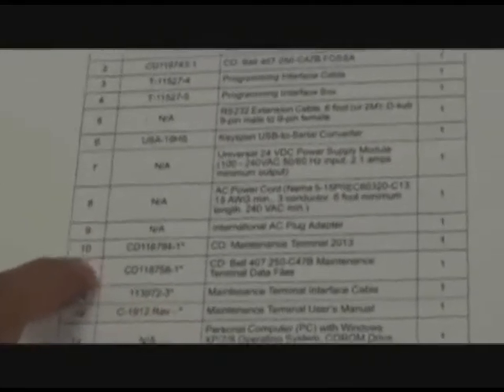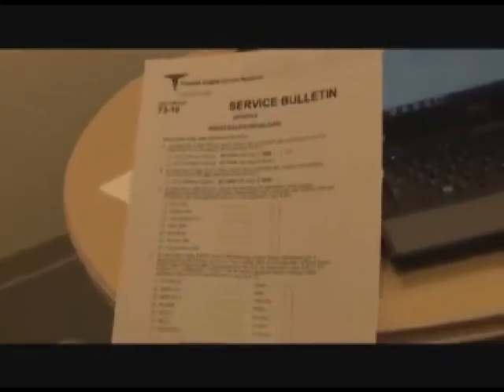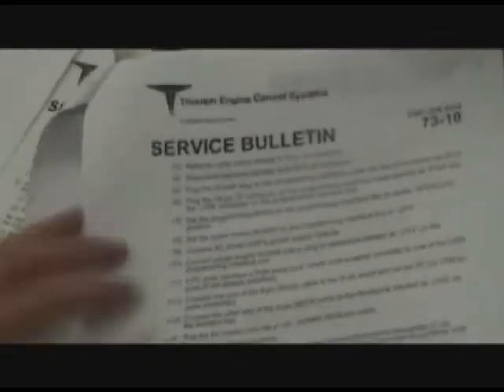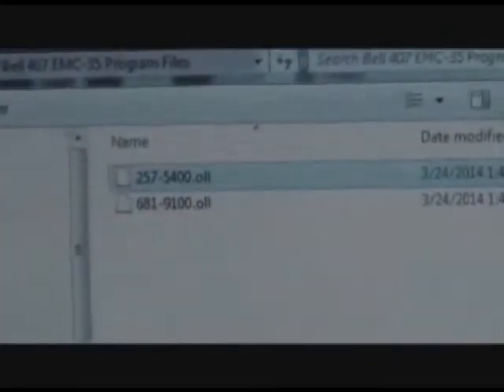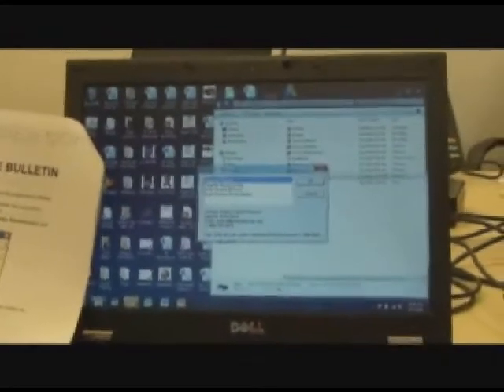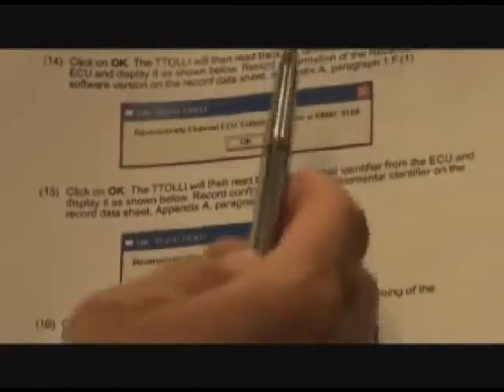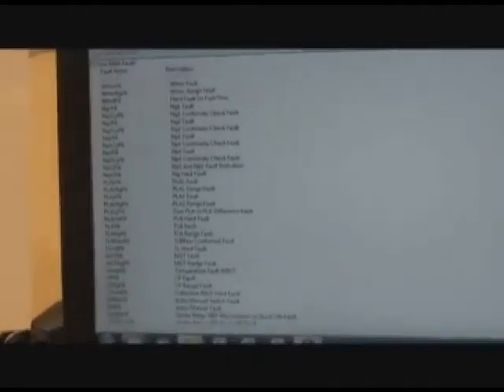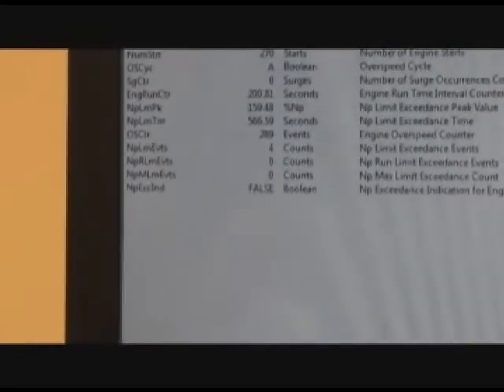FOST Software Installation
CEB 73-6060 FOST software installtion